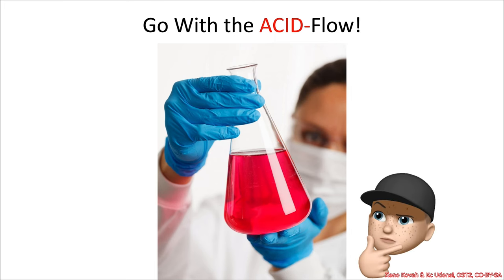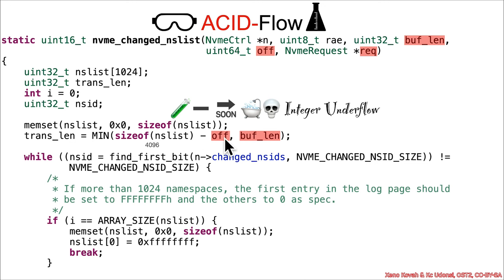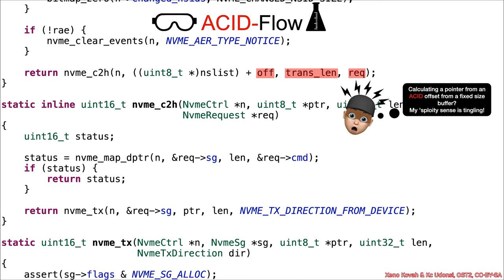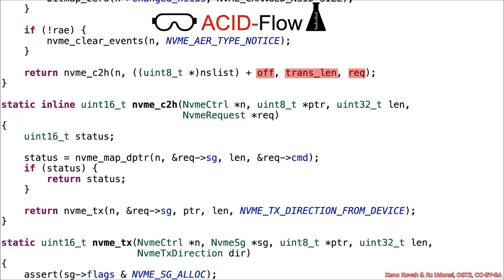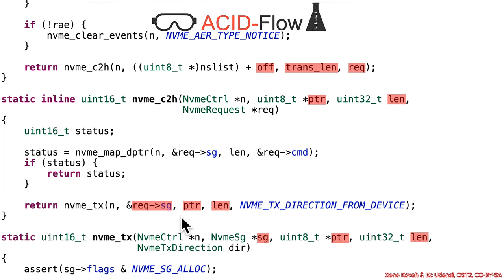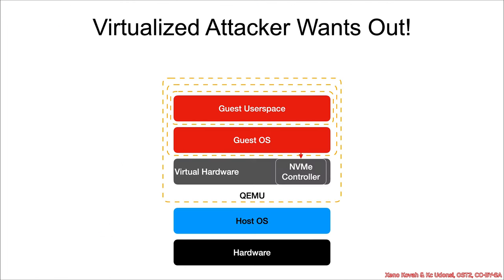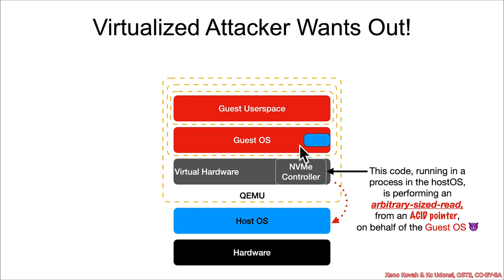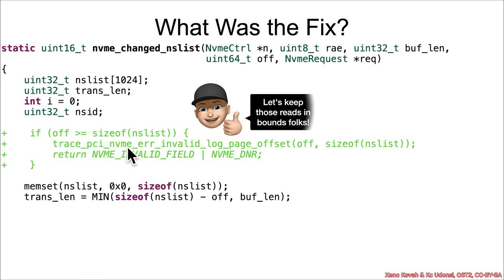Vulnerabilities 1002: 06 Information Disclosure CVE-2021-3947🦤 02 FTF Answer